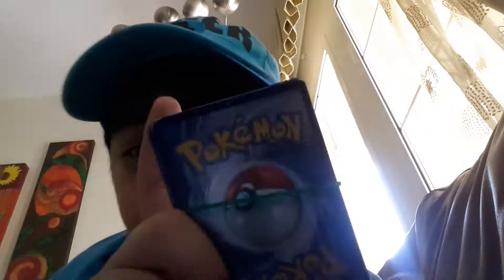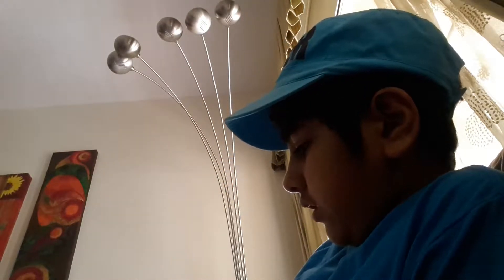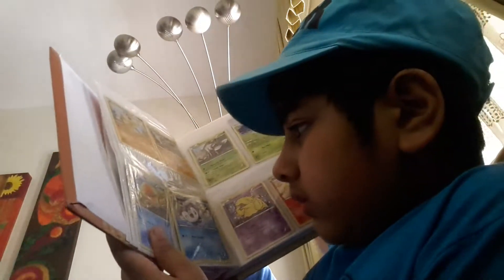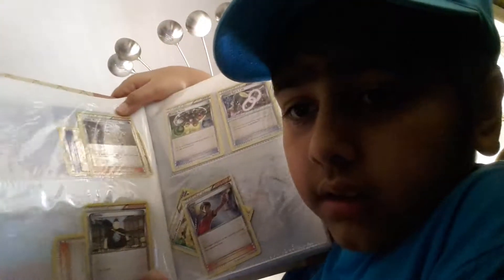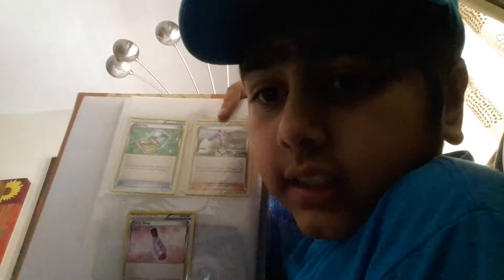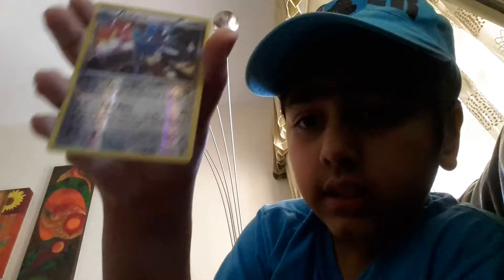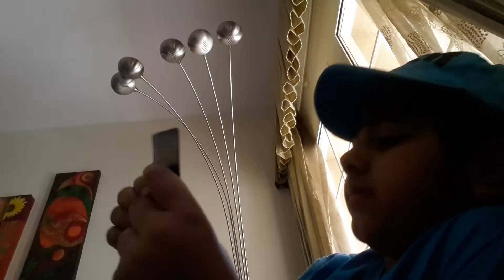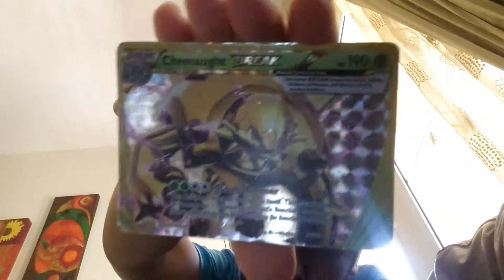pokemon cards!!!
im going to get mew ex